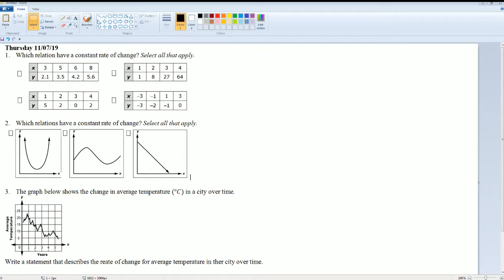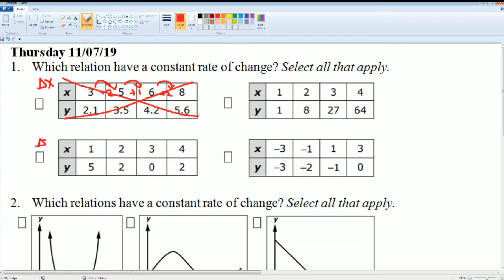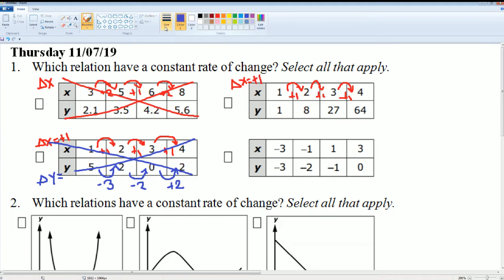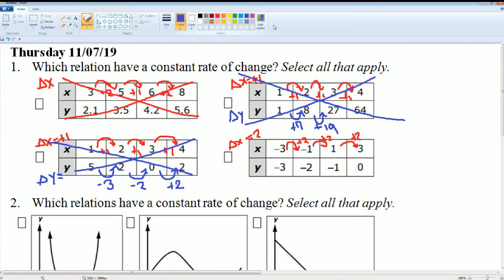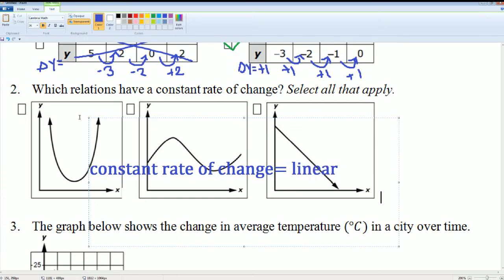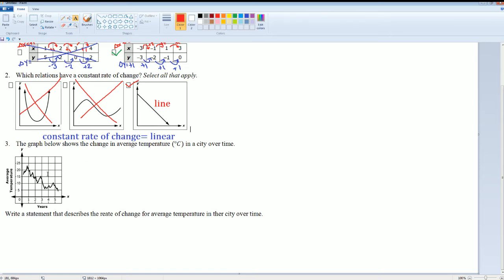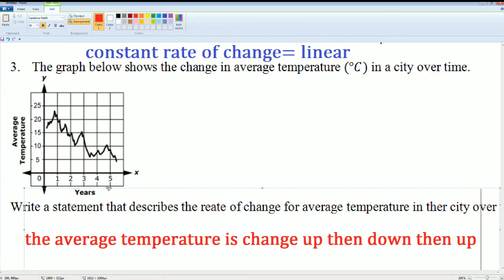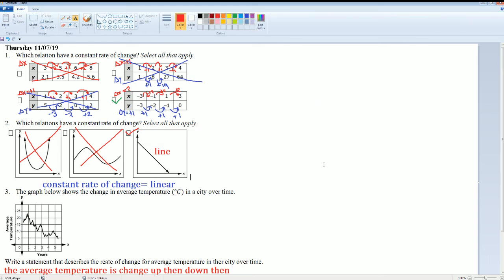Math 8 Week 14 11/7/19